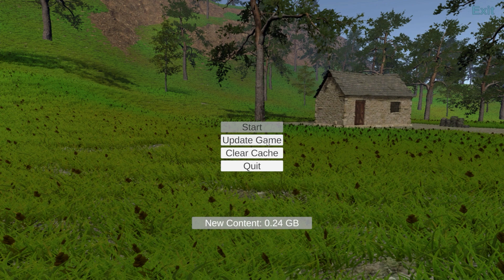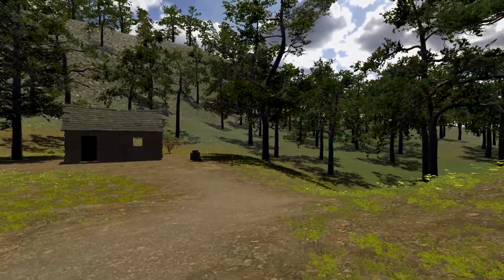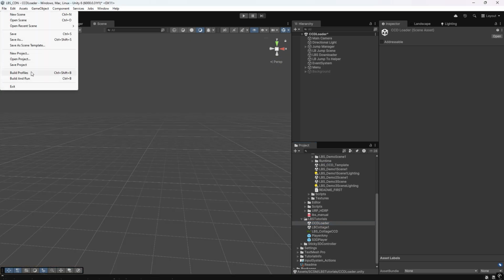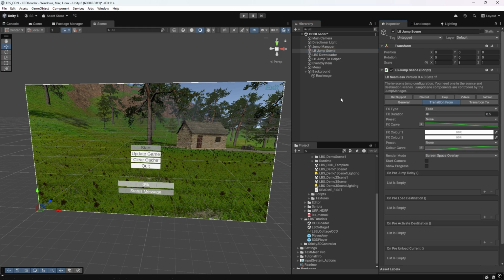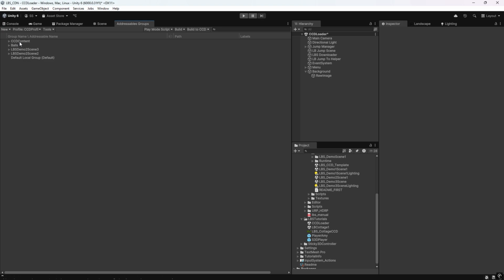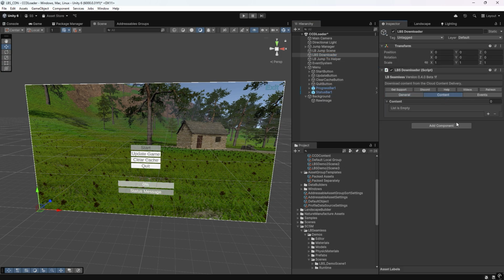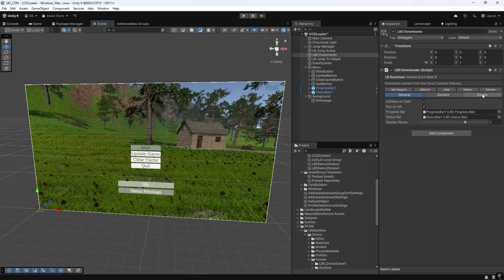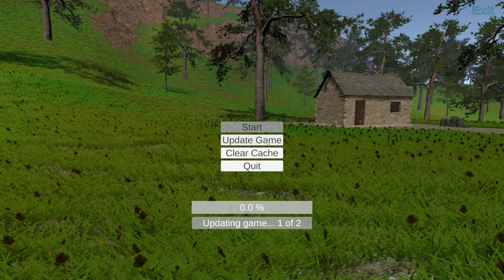Cloud Content Delivery Tutorial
The tutorial helps you download game content from the Unity Cloud Content Delivery system without writing any code using LB Seamless.